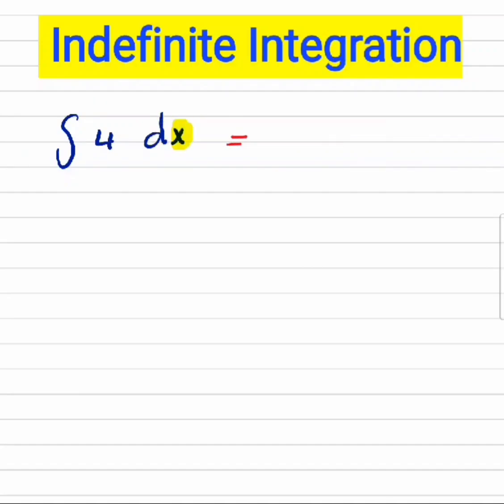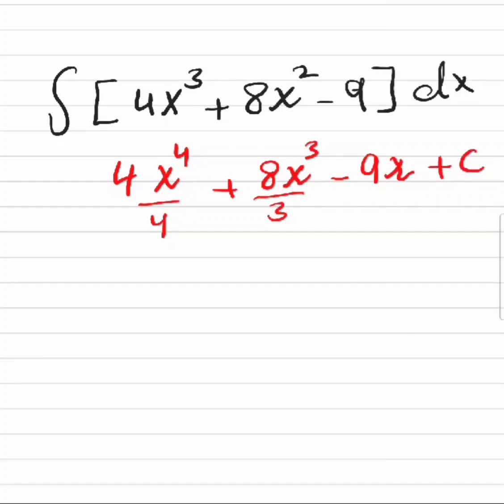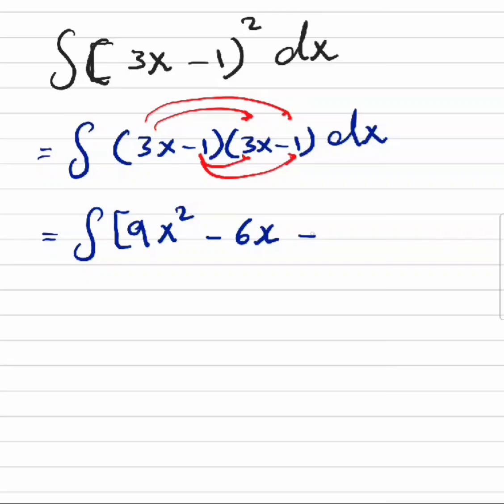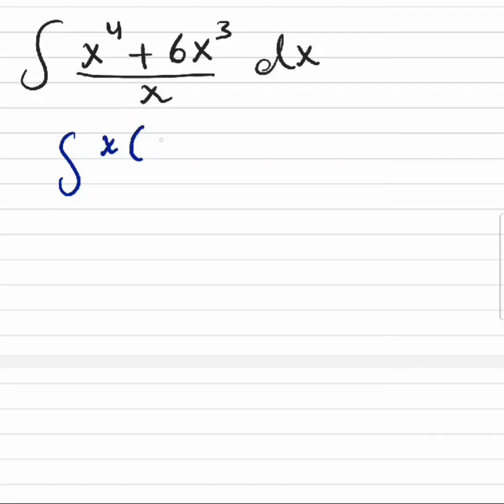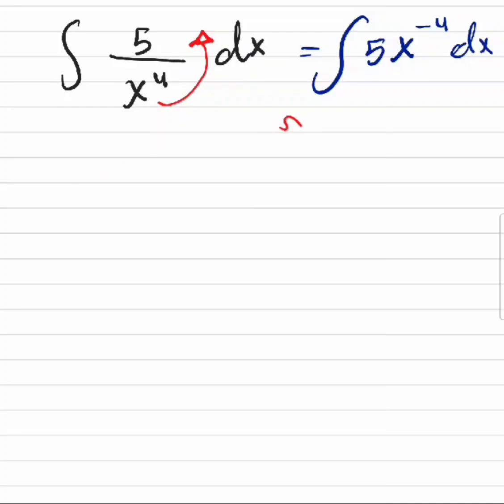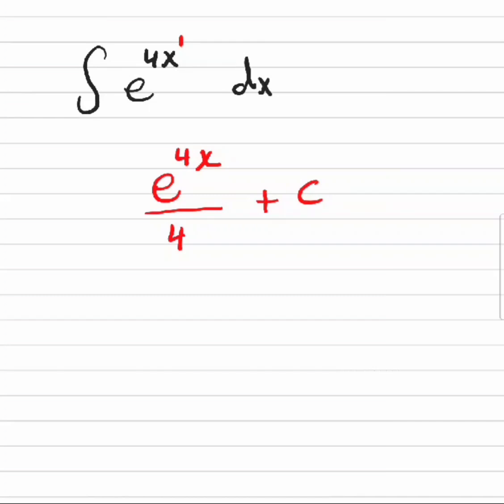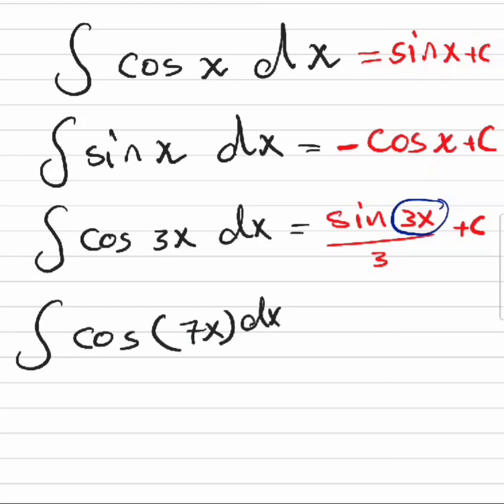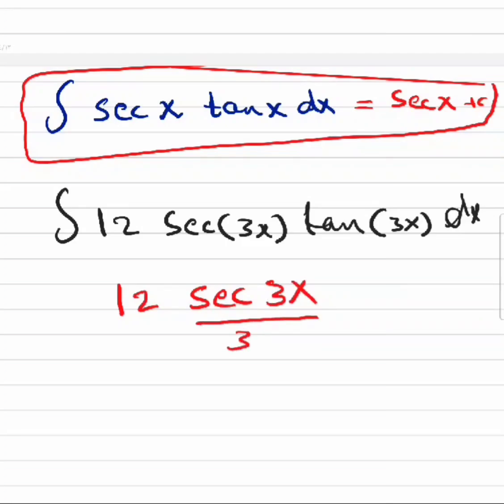integration | how to find the integral of a function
integration hsc
integration class 12 one shot
integration and differentiation class 11
integration a level maths
integration and differentiation formulas
integration all formula
application of integration
integration basics
integration by parts class 12 maths
basic integration
basic integration formula
basic differentiation and integration for engineering mathematics
by parts integration class 12
integration class 12 maths
integration class 12 jee
class 11 integration
integration definite integrals
differentiation and integration class 11
integration explained
integration examples
integration exercise
how to find the indefinite integral of a function